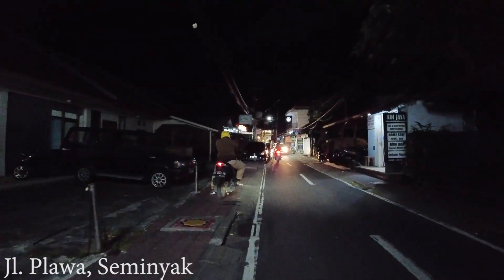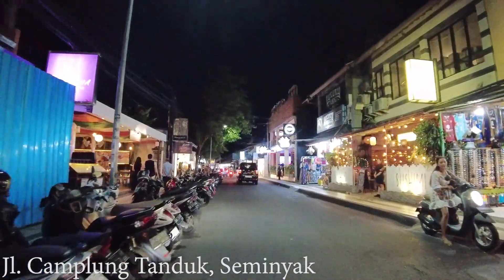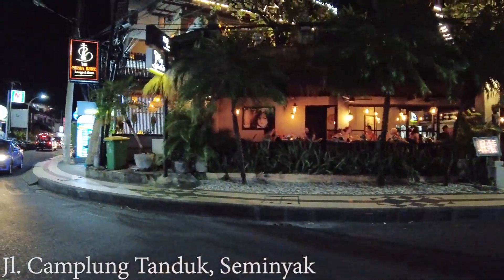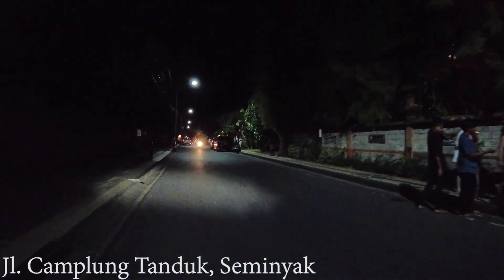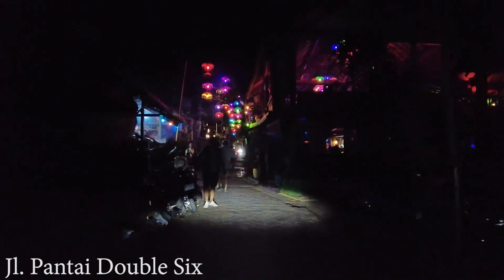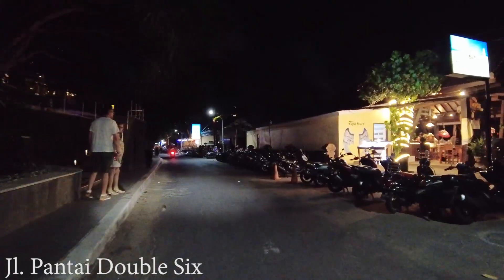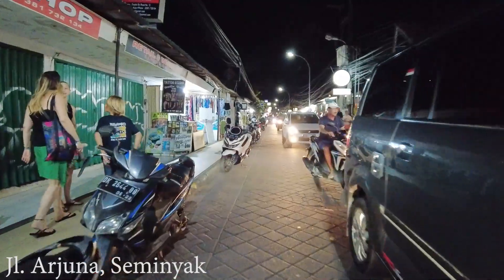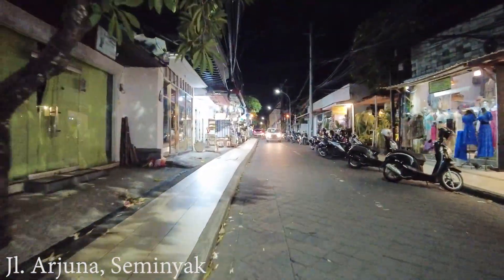This Area Looks Good..!! Some Businesses Are Doing Well..!!Double Six Bali Nightlife...!!